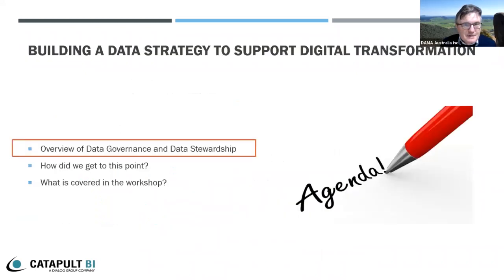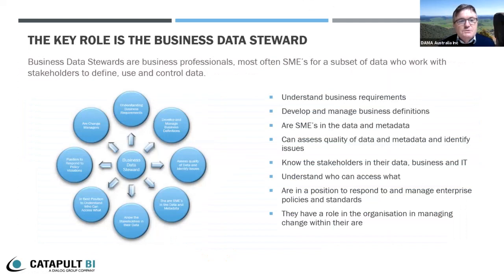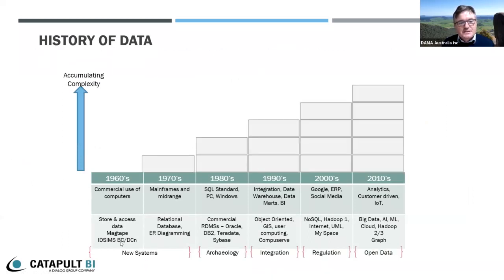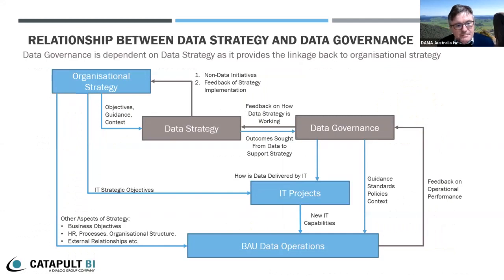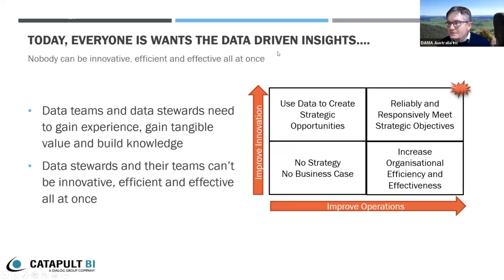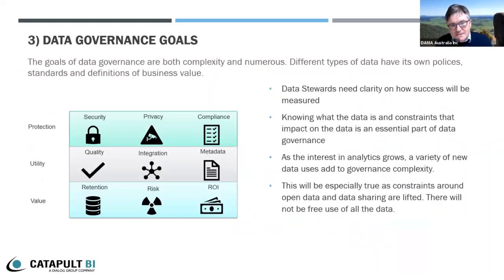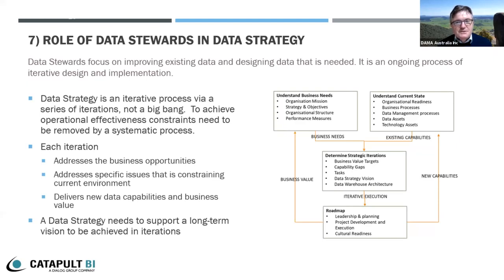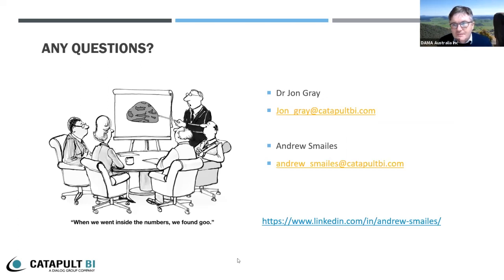A Practical Guide to Building a Data Stewards Network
The overall objective of a Data Steward's Network is to increase the data quality of the data assets, utilising an organisation's data governance processes, policies, guidelines, and responsibilities. A Data Steward makes daily decisions around Data Management and Data Governance that need to align with the organisations' data strategy.

In this webinar, Andrew Smailes will explain the importance of data stewardship and the benefits of tailoring the training to the individual needs of each organisation. He will give an overview of the half-day “A Practical Guide to Building a Data Stewards Network” workshop he will co-presenting with Dr Jon Gray on 30 June. The workshop is intended for CDOs, enterprise strategists, enterprise architects, and people working in the Enterprise Data Management function of an organisation.